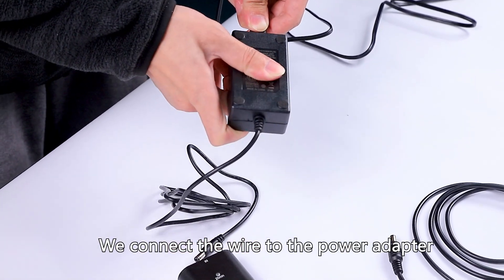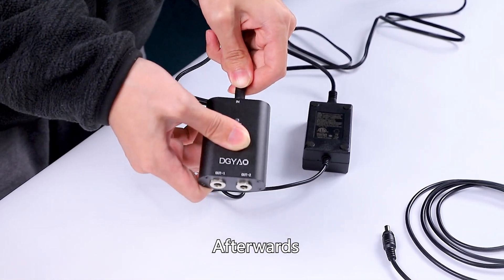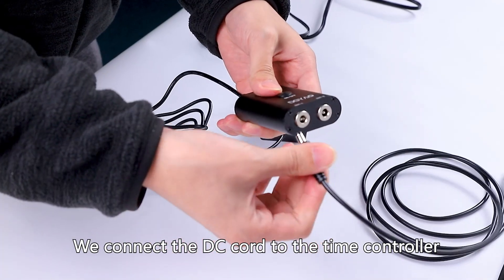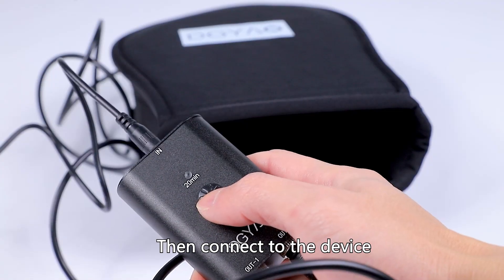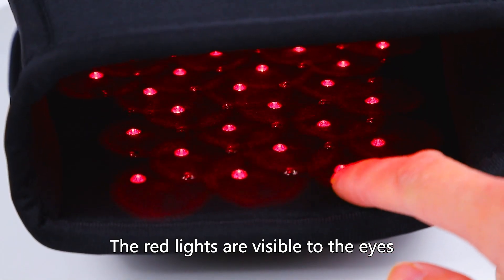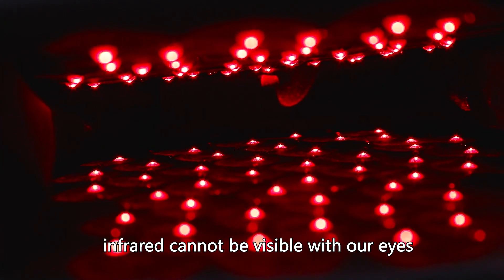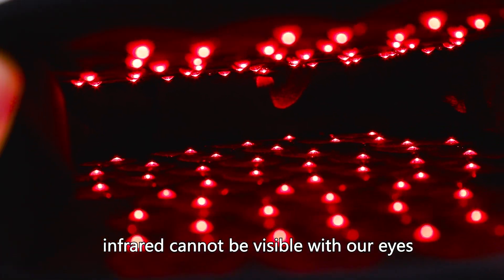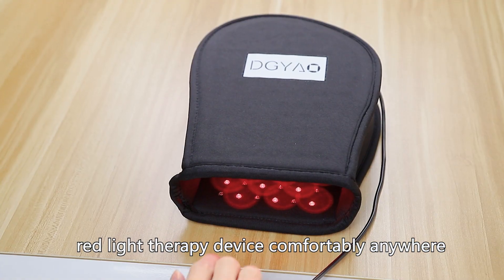Red Light Therapy Device(SKU# RLT-HAND)|DGYAO Red Light Therapy Heating Gloves Heated Glove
Red Light Therapy Device|DGYAO New Technology 2022 Red Light Therapy Device Hand Pain Relief Massage Hand Massage Led Light Therapy Light Therapy Hand Pain Treatment Heating Gloves

we are professional red light therapy device factory, we create products that helps relieve body pain, strengthen immune system, hair regrowth , reduce inflammation, enhance wound healing, accelerate injury recovery and so on. The mask we produce have so many functions, such as whitening spots, remove freckle&wrinkle, oil control, improve skin vitality, decompose pigments, lighten pigmentation.so it is suitable for  your skin and anti—aging, The slipper we produce have so many functions, so whenever you feel leg or foot pain, you can enjoy yourself!
DGYAO is one of our red & near-infrared light therapy device brands, Our company integrates online and offline sales with independent development, production, R&D department, organized QC system, organized production management quality control system.
【Visible Red Lights (660 nm ) & Invisible NIR Lights (880 nm)】 Near-infrared LEDs appear unlit because they’re invisible to naked eye. However, they are just as powerful as the red light and penetrate body deeper.
【Flexible & Hands-free Operation】 Soft SBR pad and adjustable lumbar support wrap to around the target area for hands-free and focused treatment in office or at home
【Wrap Any Part of Your Body 】Come with 2 velcro straps, the long one for your back,hip and the short one for neck,arm, chest, shoulder,knee and elbow.
【Auto shut-off timer (20 minutes) 】Do not exceed 40 minutes of use in one therapy session, cool your body and have some water before the next applying.
【Doctor-Recommended】Many doctors recommend his customer and athletes to use this product, and it has achieved good results. This device has obtained the international certification. Now you could relieve painful joints and muscles and improve physical condition at home for a fraction of the cost.
【Multi-function】 This red light therapy device can wrap your whole body including head, neck, back, shoulders, arms, knees, hands, feet to help you improve your physical condition, accelerate postoperative wound recovery, relieve soreness, Improve sleep and enhance body resistance.
How to use:
Place in hand. Plug into a electrical outlet. Press on/off switch to activate device. You can only see the red LED’s, the others are in the Infrared light spectrum and can’t be seen with the human eye. Treatment time is 20 minutes and can be used multiple times per day. Please pay attention to rest for 15-30 minutes between two treatment, drink water to replenish water, make the body dissipate heat, and then proceed to the next treatment. When cleaning or collecting, please cool it for 15 minutes. DGYAO Infrared & Red Light Therapy Device penetrates muscles and joints effectively to improve blood circulation and relieve pain，Suitable for hand joint rheumatism nerve tendon sheath pain, etc.

TOP YAO INDUSTRY HONG KONG CO., LTD